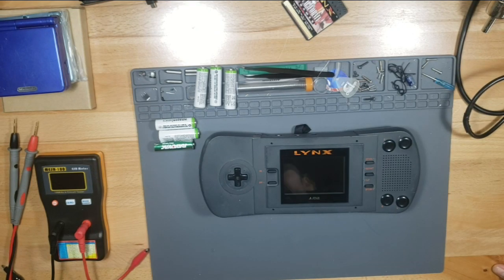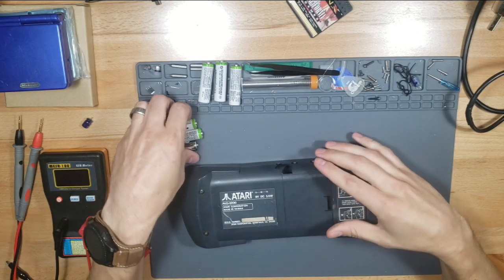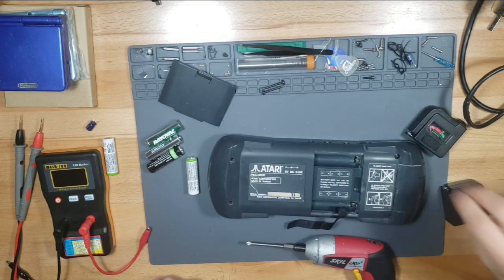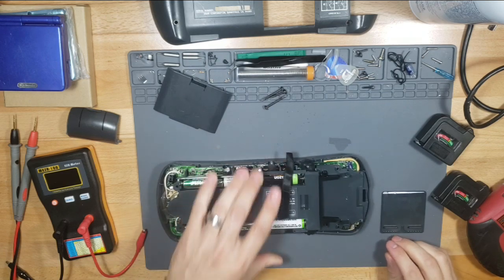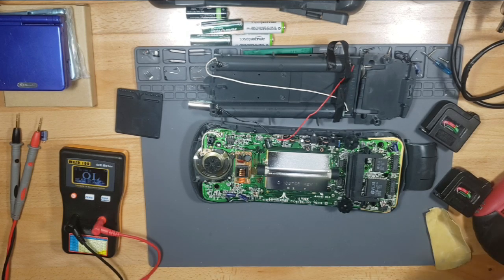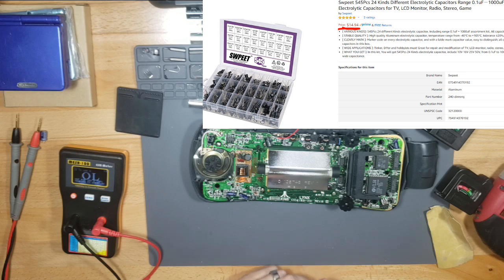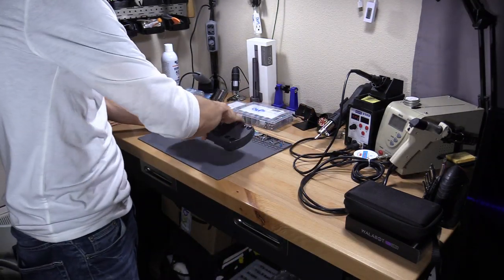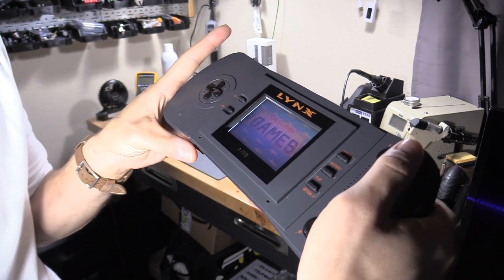How to Fix Atari Lynx power not working & bad screen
Atari Lynx retro console repair, this was a common fix for many retro handhelds and Atari consoles, I hope this helps if so be sure to share your experience below.

-Tampatec is not responsible for misunderstanding info from this video, please refer to product safety manuals or contact manufacturer customer support. Also My tech repair videos are for adults with basic tech knowledge and skills.